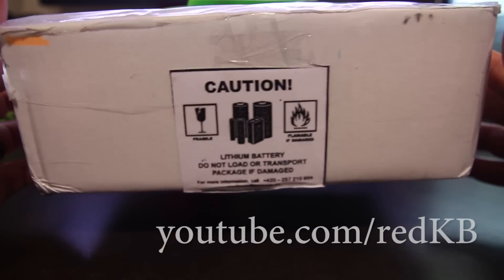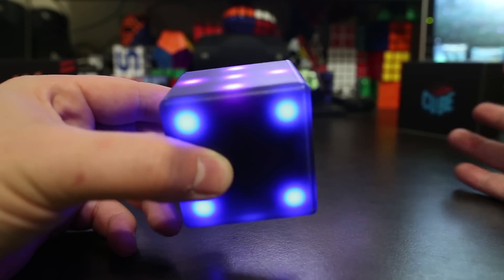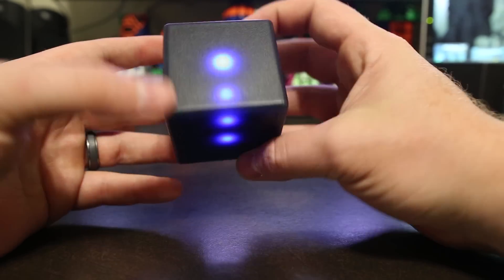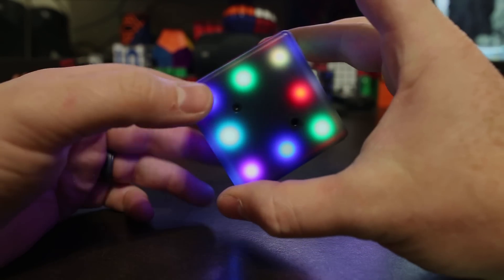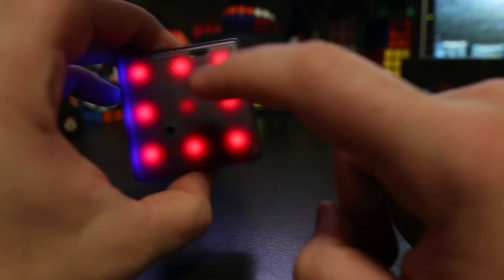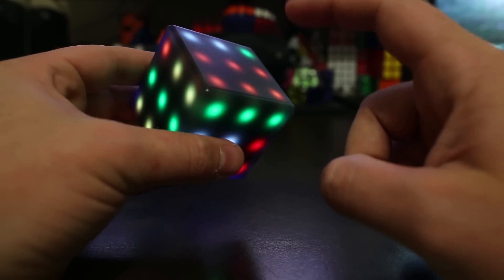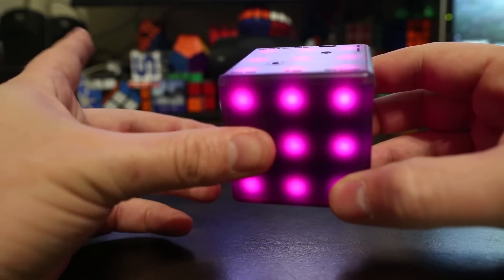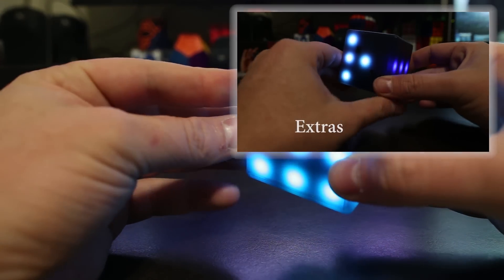Rubik's Futuro Unboxing and First Thoughts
This video is my unboxing and first thoughts on the Rubik's Futuro Cube.

Right now the current price is $99 USD.  A bit too expensive for the average cuber.  If you're a software developer buy one.  Otherwise maybe wait a bit and hope the price drops.